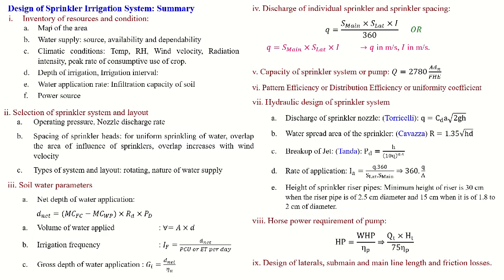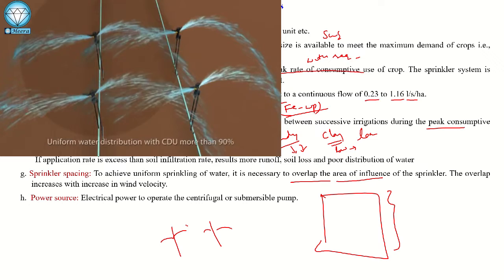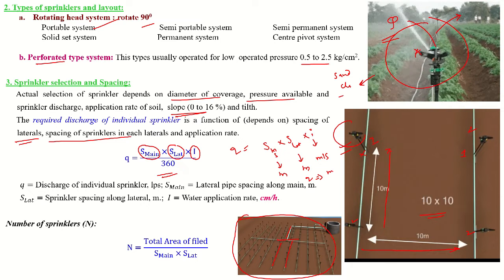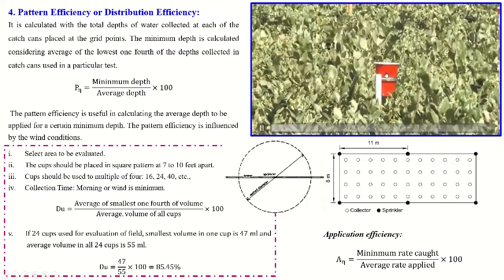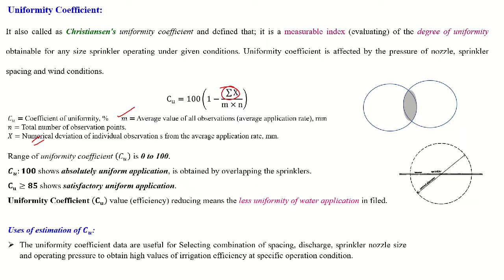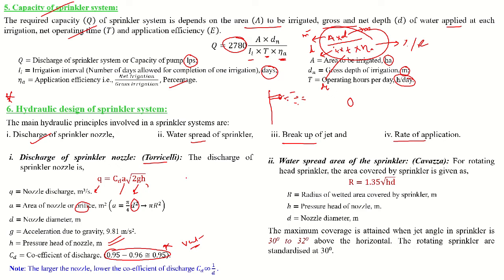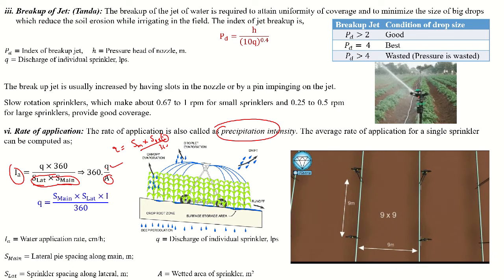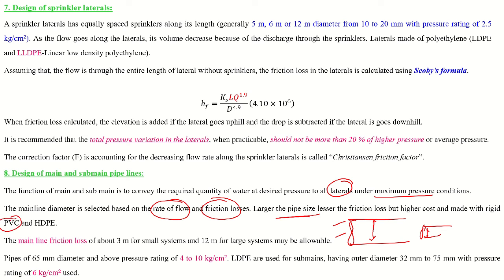Micro Irrigation|Design of sprinker irrigation system |Uniformity coefficient ||Hydraulic design|P-4